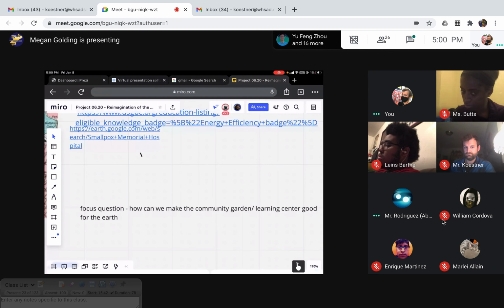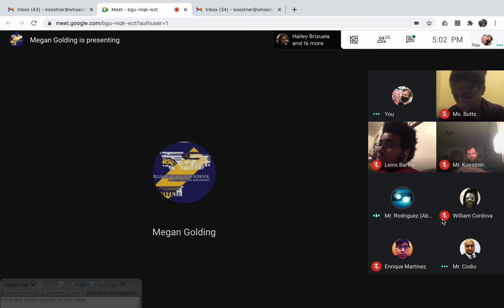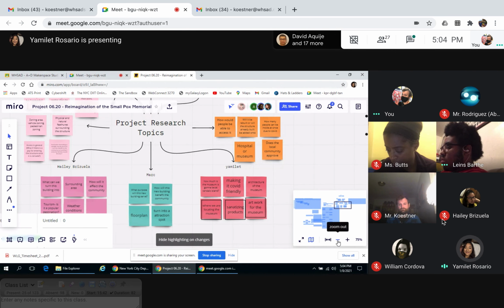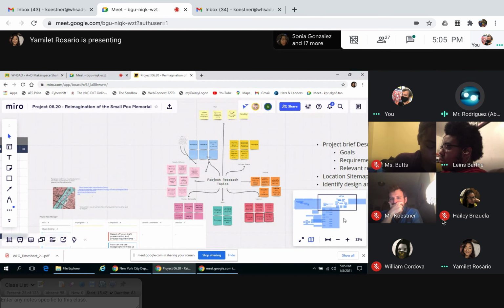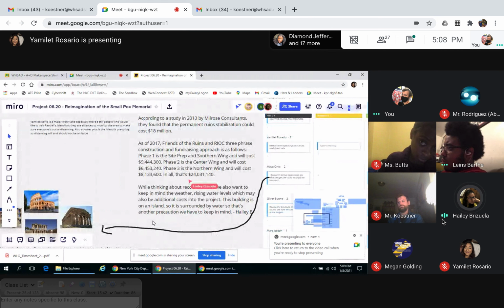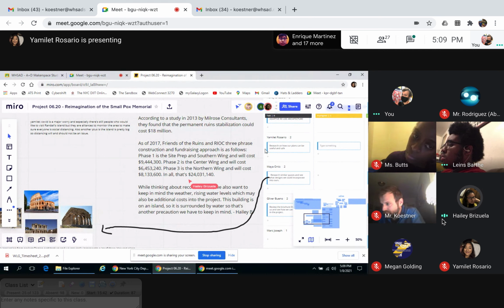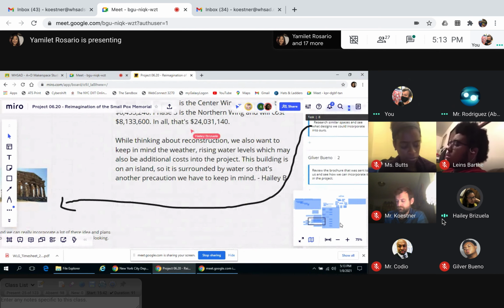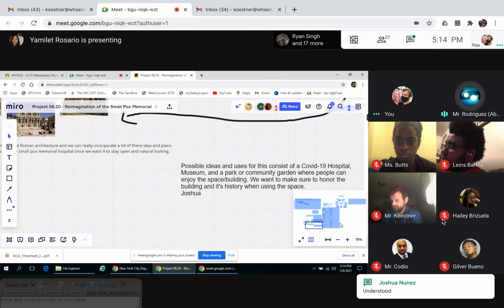WHSAD Makerspace "Smallpox Memorial Hospital" Miro board update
This Friday, WHSAD Makerspace/Work, Learn, Grow students shared how they are collaborating on their projects using the Miro whiteboard application. With Miro, students can track long and short-term goals, assist one another in generating and reviewing content, and facilitate feedback sessions with peers, mentors, and stakeholders.